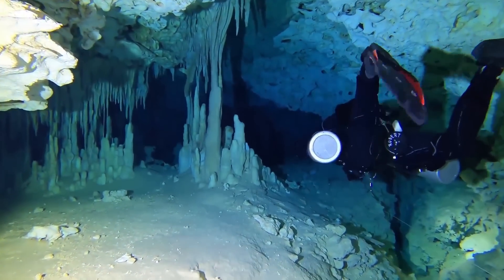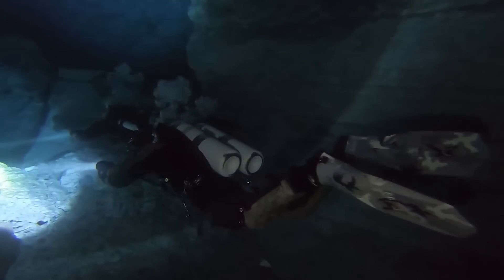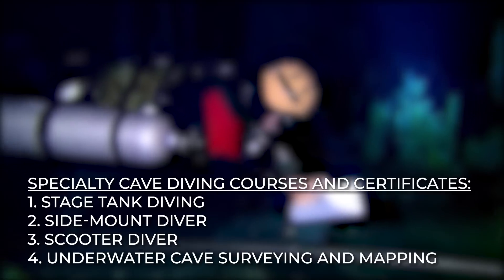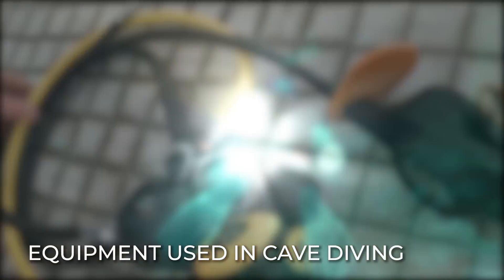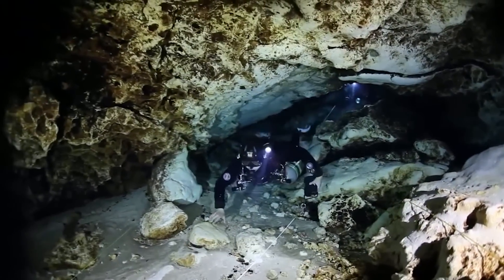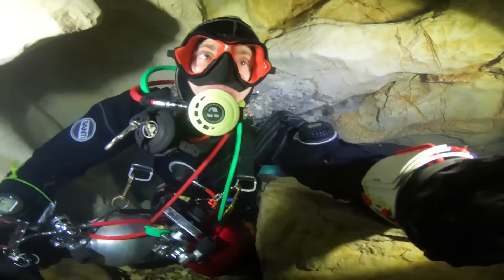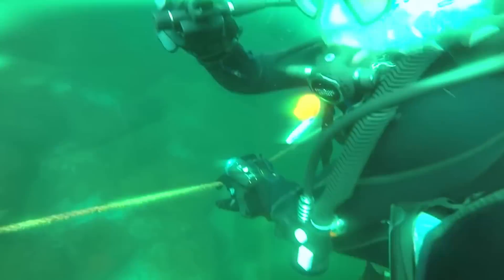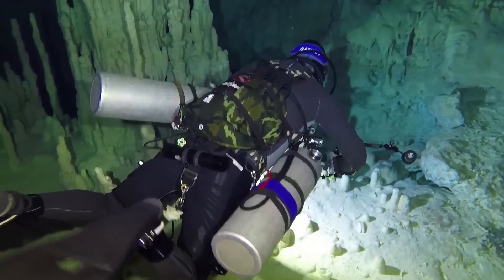Cave Exploring Gone Wrong - This Is What You Need To Know About Cave Diving!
Cave Exploring Disasters, Guide, Cave Diving

00:00 Introduction
01:13 Standard Cave Diving Courses and Certificates
04:10 Specialty Cave Diving Courses and Certificates
06:43 Equipment used in Cave Diving
12:08 Cave Diving Hazards
14:14 Safety Precautions

Aside from the thrills and discoveries associated with cave diving, there are some facts to be aware of and foundational aspects of the activity that must be completed to become a professional caver. Today we will cover all you need to know about cavediving.

A cave diver's driver's license is a cavedivingcertification. Having this is to ensure you are knowledgeable of the techniques, laws, and risks while you dive in caves. Why would anyone want to endanger their life on such a dangerous adventure without being trained? Over 400 people have died as a result of inadequate caveexploringdisasters diving training. Certification is proof that you have completed the cave diver training for different levels of diving you will pass through. You can only be permitted to dive to certain depths based on your level of certification.

About Cave Exploring Disasters
🎥 Videos about cave diving, cave exploring and caving gone wrong
🎨 Written, voiced and produced by Cave Exploring Disasters